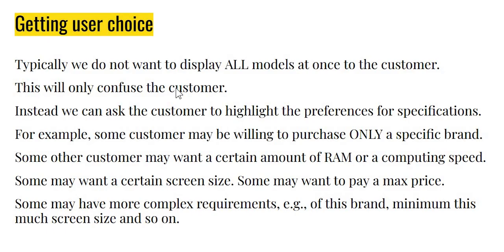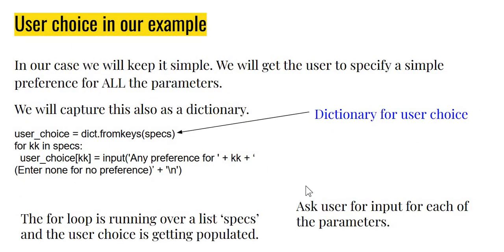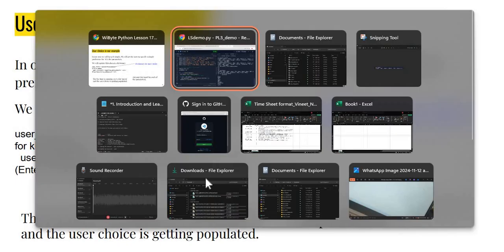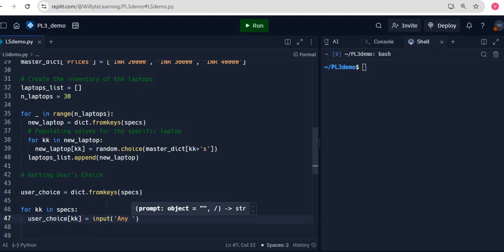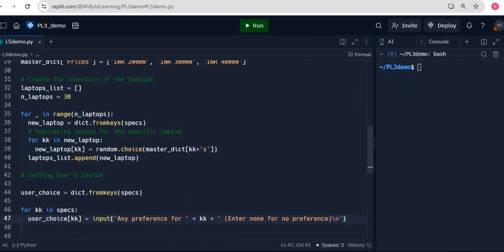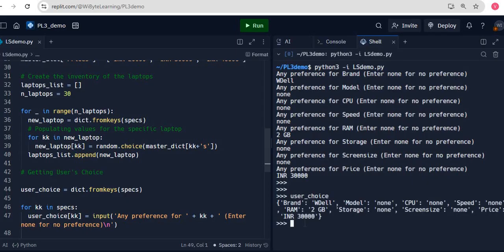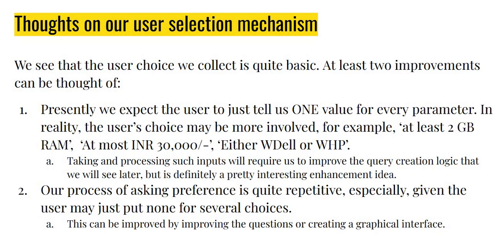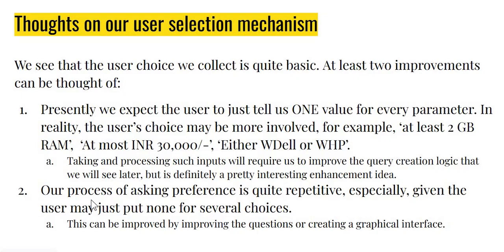10. Laptop Store: Getting User preferences and storing them in a dictionary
In this video, we see how we can get the user's preference for all the different specifications and store it in a dictionary for further processing.